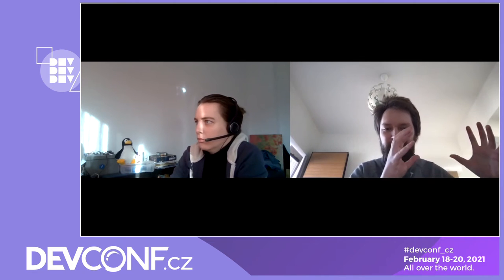Fedora ELN Meetup - DevConf.CZ 2021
Speakers: Aleksandra Fedorova; Stephen Gallagher

Meet with Fedora ELN SIG and anyone interested in the ELN work to discuss the state of the project, work items and future goals.